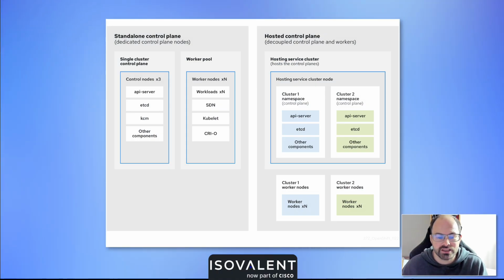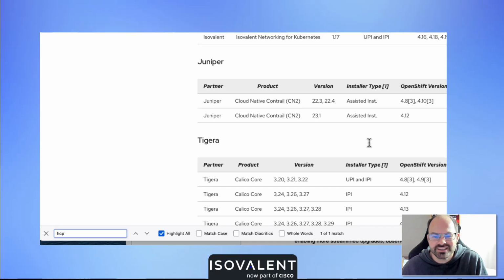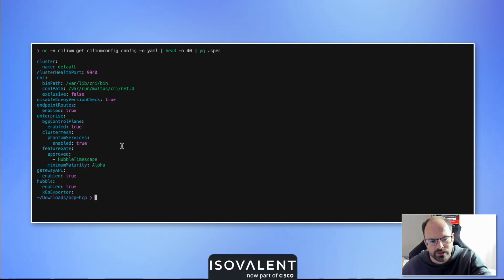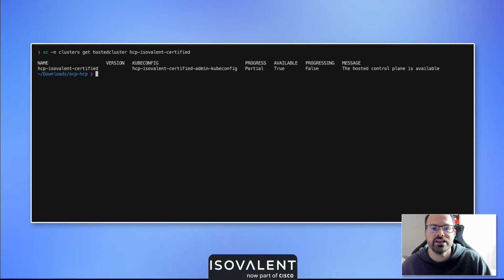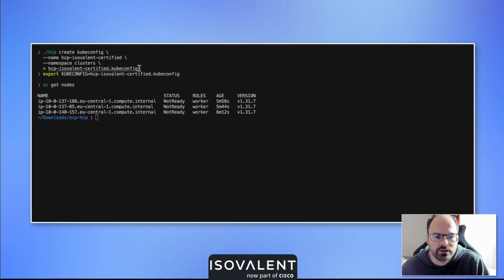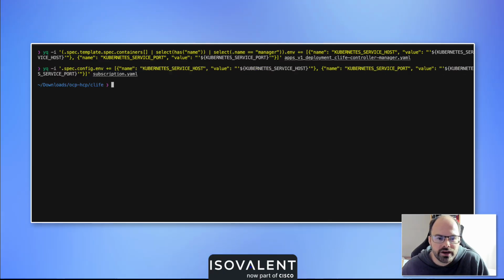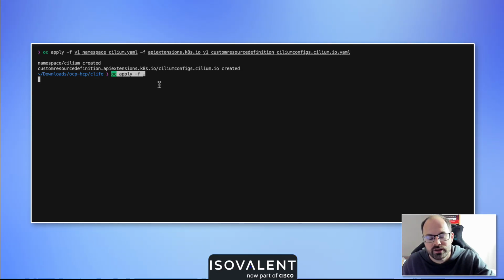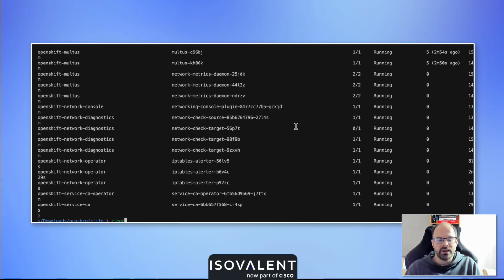Deploying Cilium on Red Hat OpenShift Hosted Control Planes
See how Cilium with Isovalent Networking for Kubernetes runs on Red Hat OpenShift Hosted Control Planes (HCP). This demo walks through running Cilium on the HCP management cluster, then creating a new HCP cluster and installing Cilium there as well.

As the first and only CNI certified for OpenShift HCP, Cilium delivers advanced networking, security, and observability, ready for enterprise adoption.